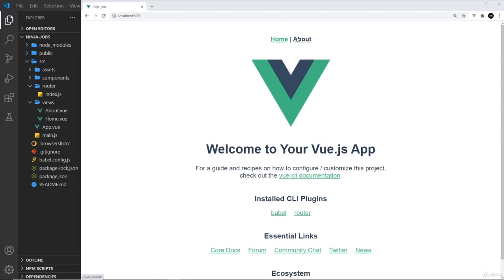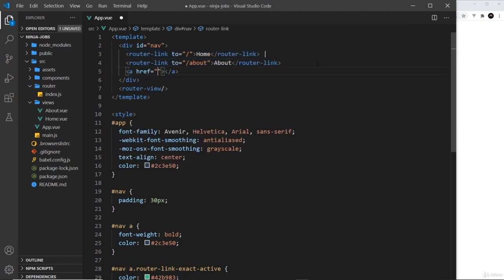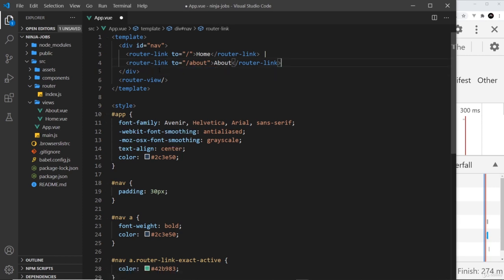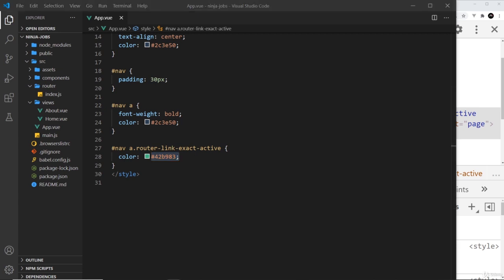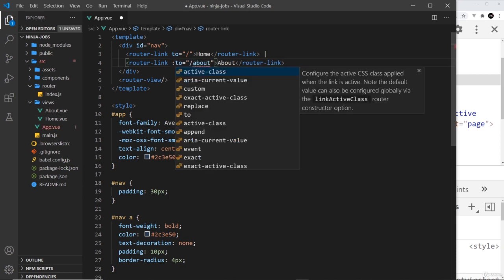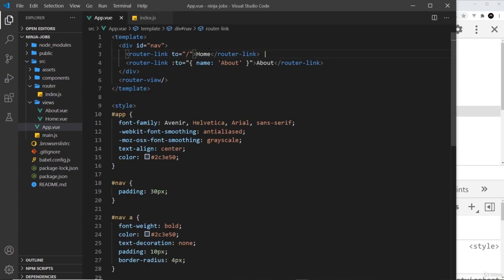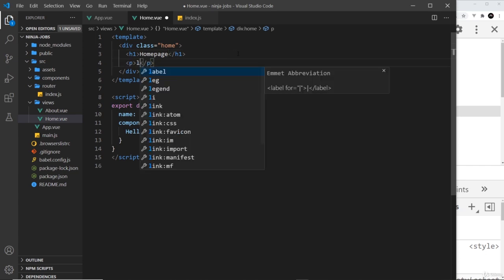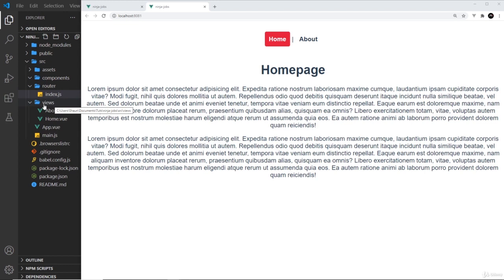47 Router Links